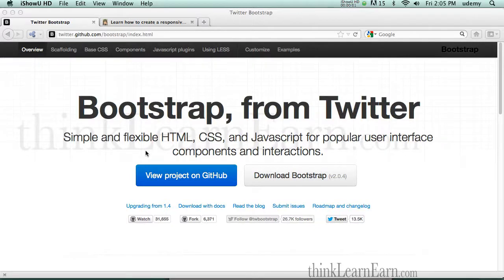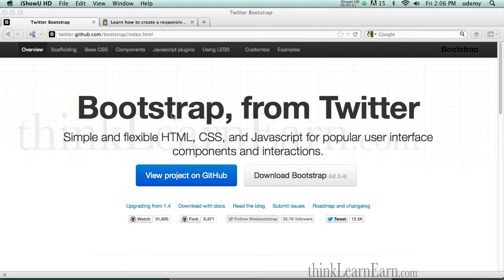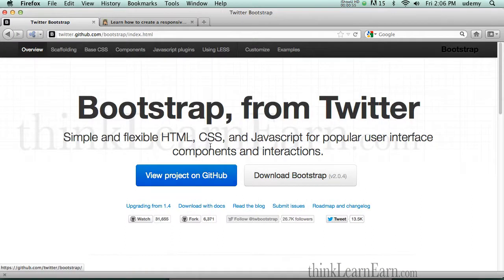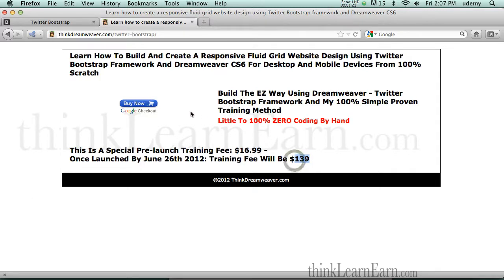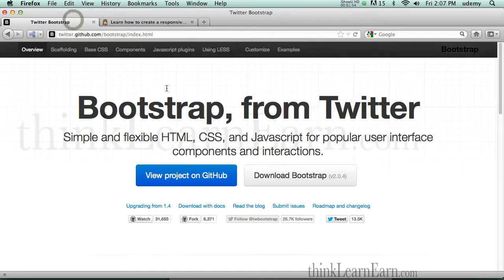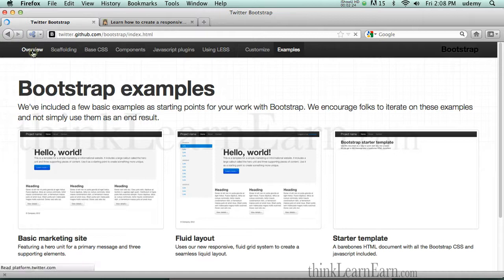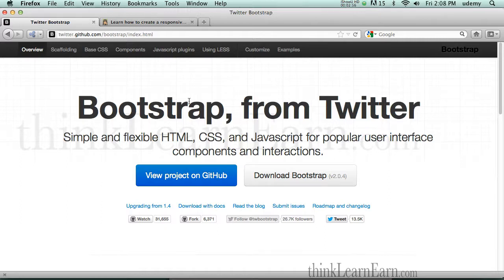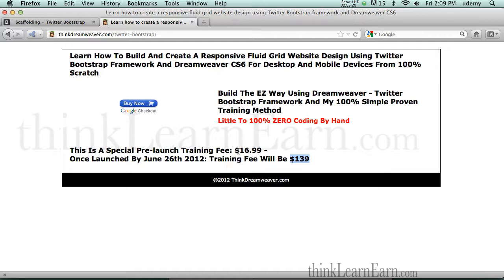Create engaging and responsive fluid grid web design with Twitter bootstrap and Dreamweaver tutorial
ONLY $16.99 - once the course launches the fee will be $139 (Still a great deal)
Fluid grid responsive design bootstrap framework by twitter is a cutting edge simple way to design and develop professional HTML5, CSS3 and javascript jquery web solutions. I have combined that amazing twitter bootstrap framework into the ease of Adobe Dreamweaver into one A-Z course. Build amazing websites with little to ZERO coding by  hand using my proven training method.  Learn how to build your own static or social network or even an online e-commerce store with this simple to comprehend amazing online course - Watch my videos online or download to your computer or mobile device - Enjoy - Carpe Diem - Robert